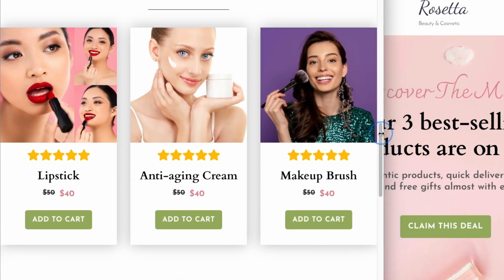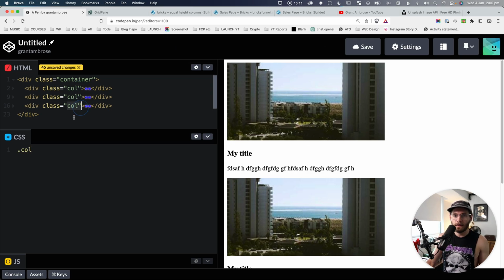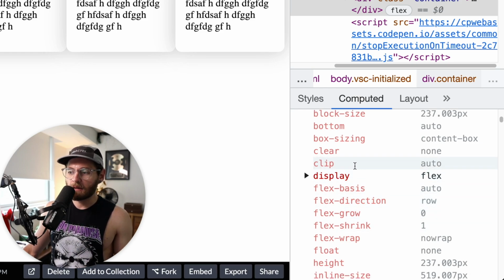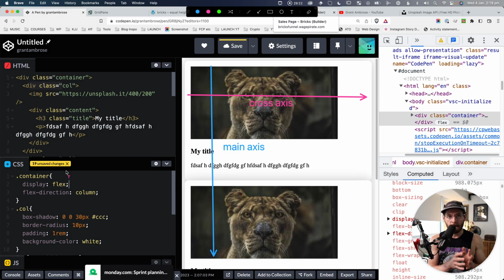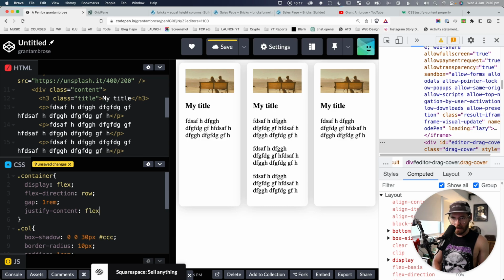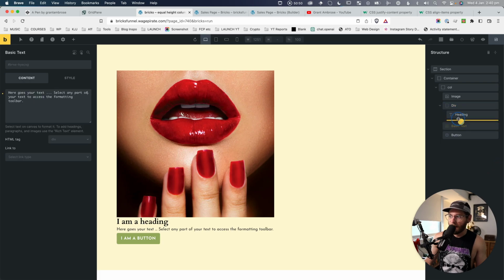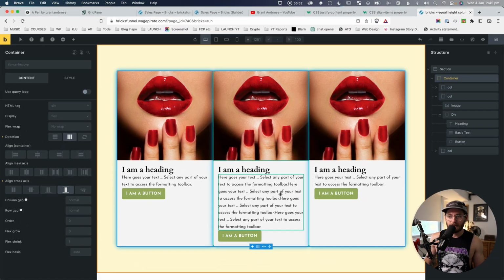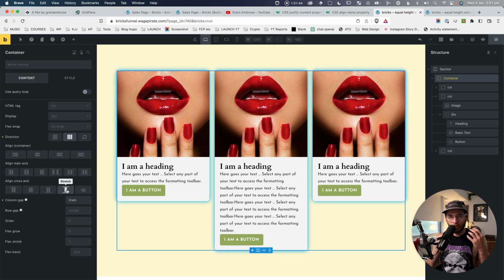"Equal Height Columns" in Bricks Builder FINALLY makes sense!